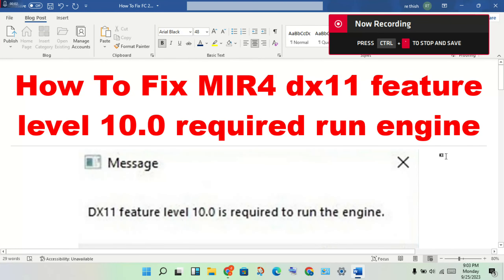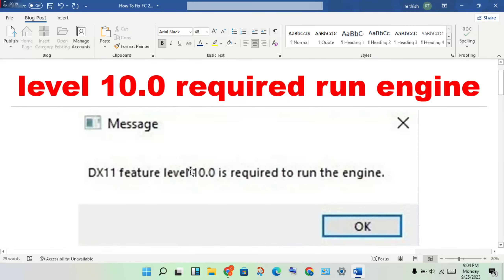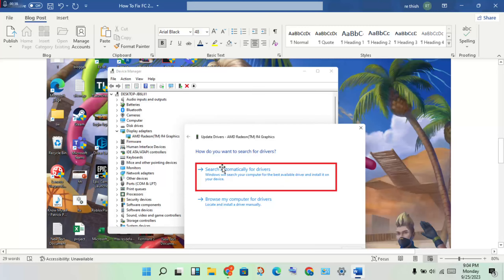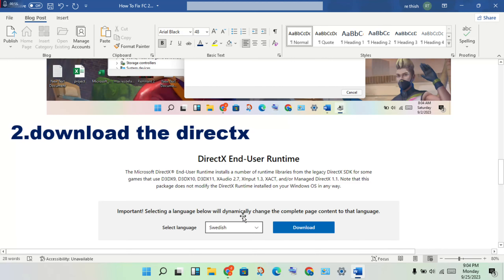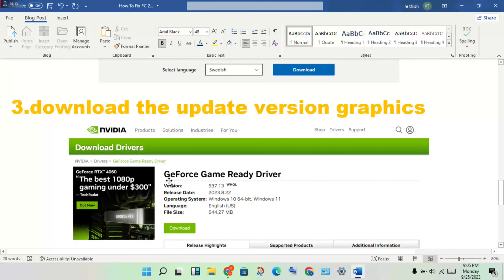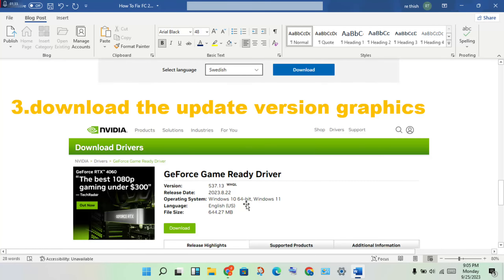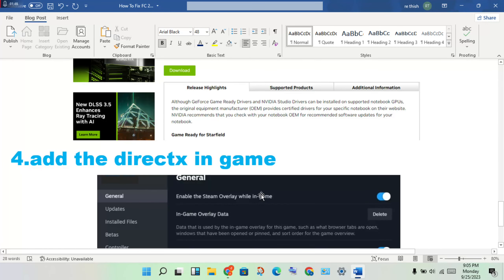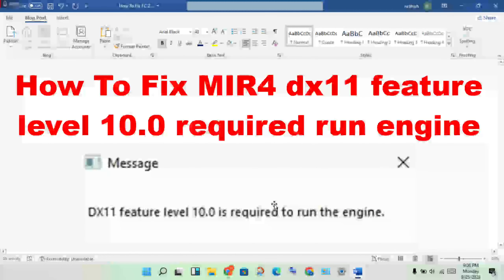How To Fix MIR4 Dx11 Feature Level 10.0 Is Required To Run The Engine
How to Fix the "DX11 Feature Level 10.0 Is Required to Run the Engine" Error on Windows
1.Update Your Graphics Drivers.
2.Check That Your Device Is Using the Latest DirectX Version.
3.Ensure That Your GPU Supports Feature Level 10.0.
4.Check If the Issue Only Happens to One Game or Program.

how to fix mir4 dx11 feature level 10.0 is required to run the engine windows 11
how to fix mir4 dx11 feature level 10.0 is required to run the engine windows 10
how to fix mir4 dx11 feature level 10.0 is required to run the engine pc